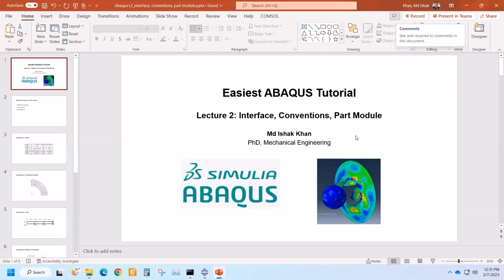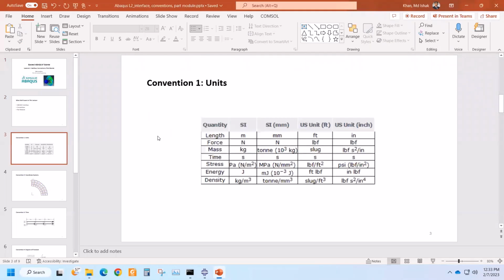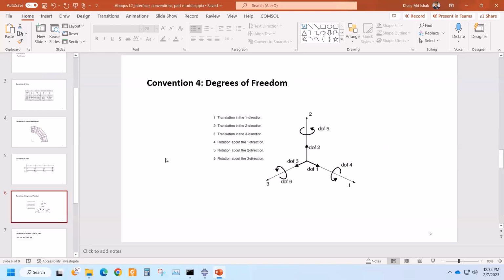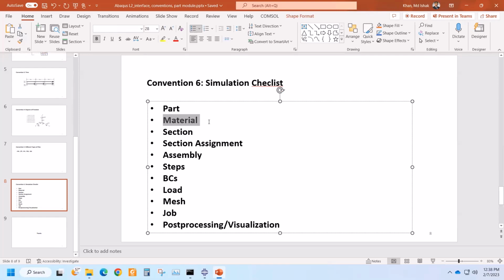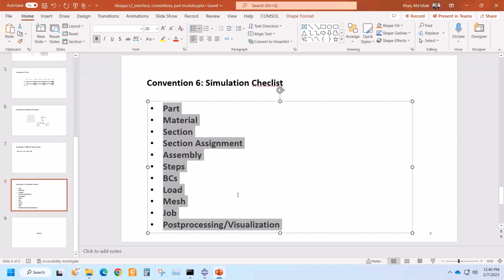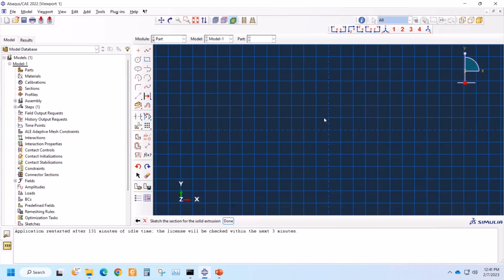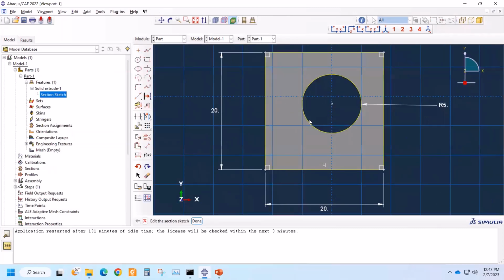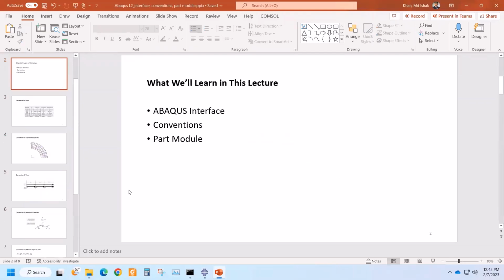Easiest ABAQUS Tutorial #2 | Interface, Conventions, Part Module